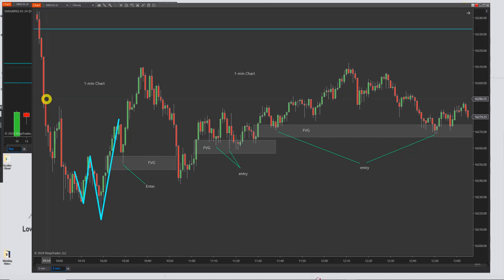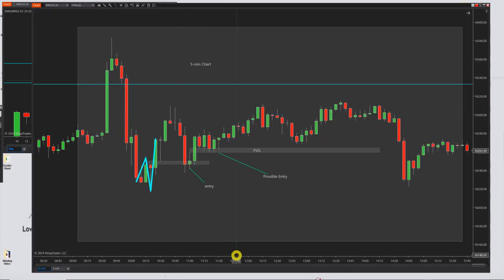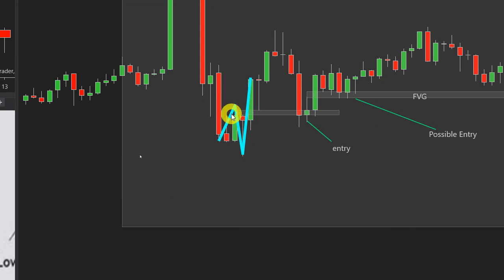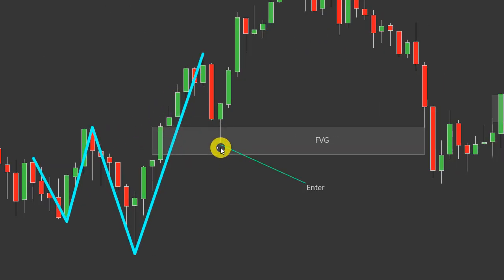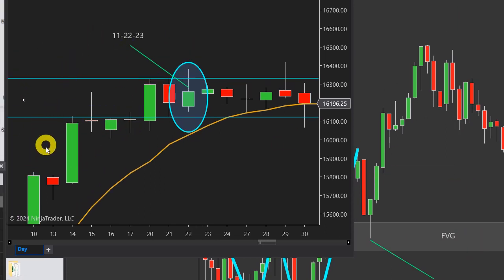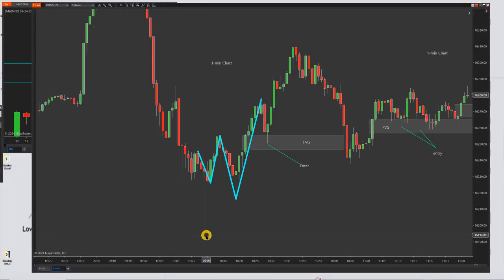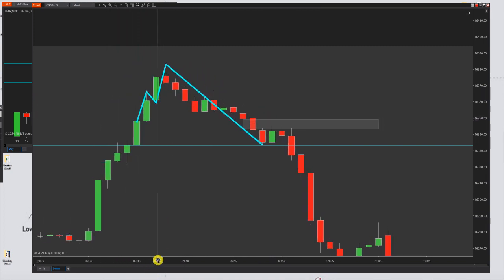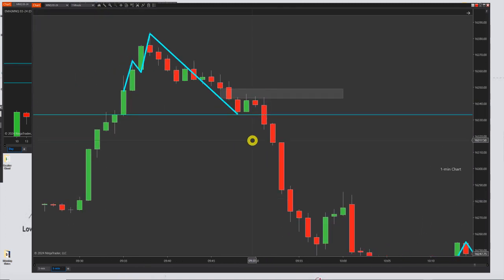ICT Breaker Block - FVG (Day Before Thanksgiving Day) - (Back Test 11-22-23)